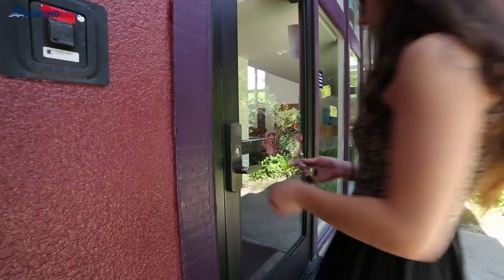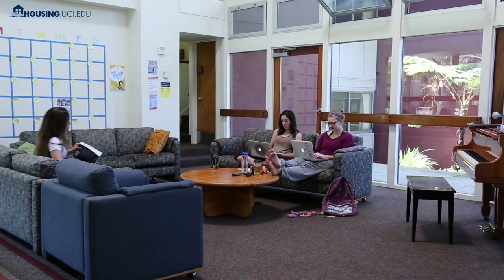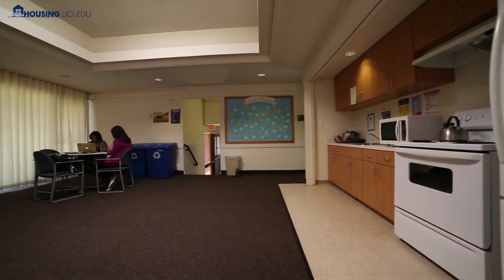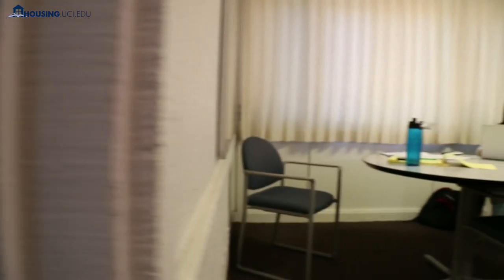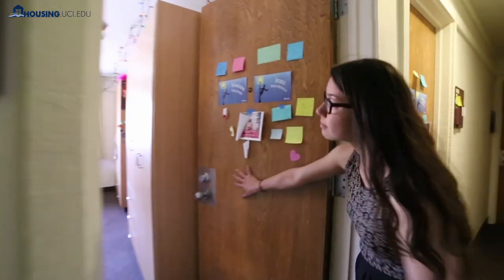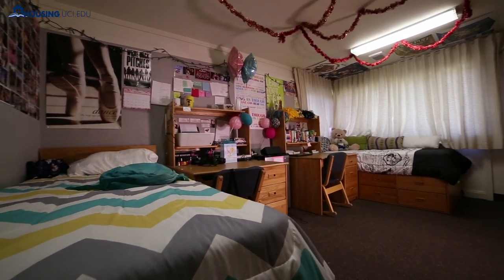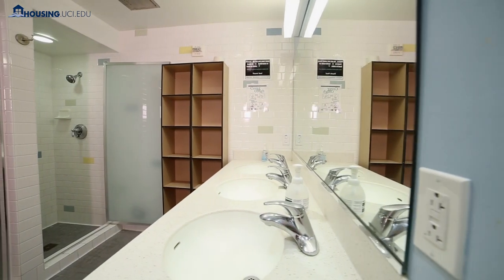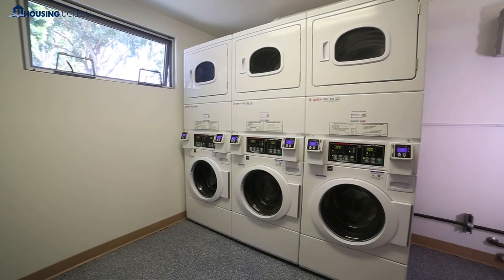UC Irvine Residence Hall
Follow Kim, as we check out the inside one of our residence halls here at UC Irvine.